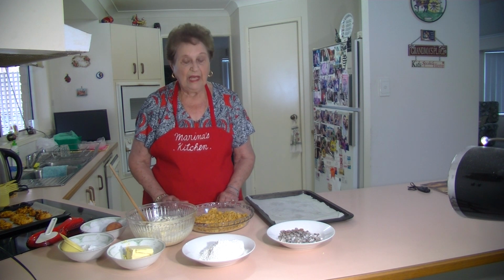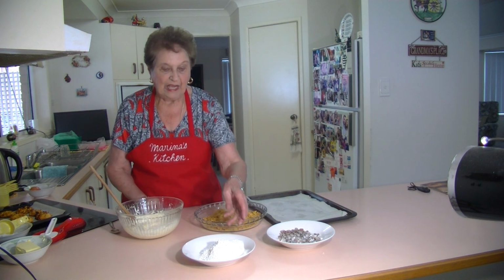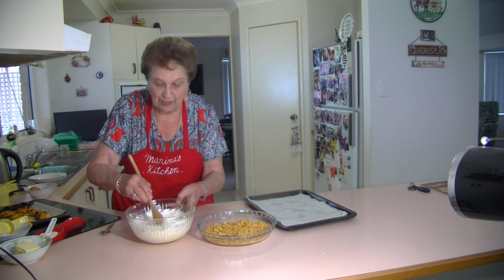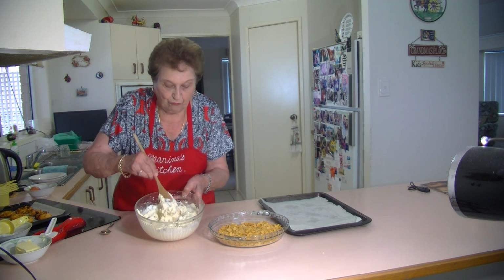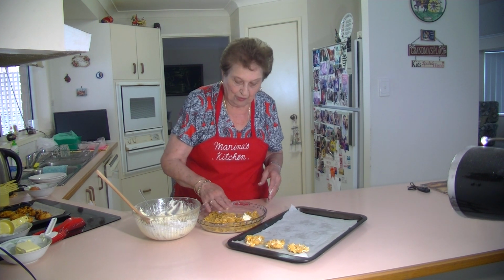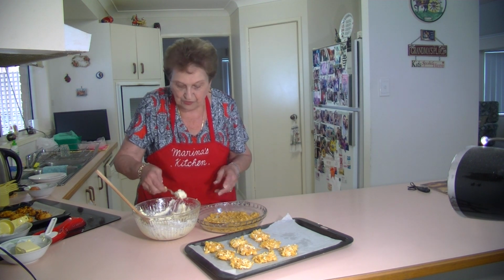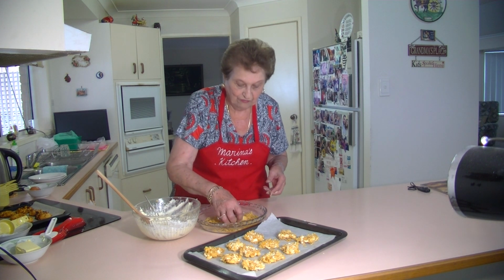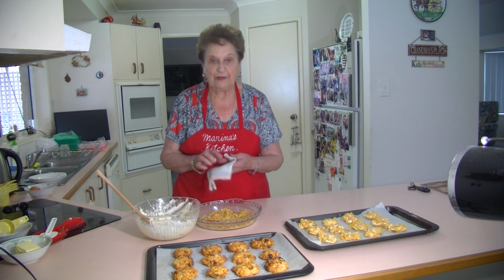Marina's Kitchen - Corn Flakes Biscuits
125g butter - 1/3 cup sugar - 1 egg - 2/3 cup sultanas - 1 cup self raising flour - 2  cups cornflakes  -